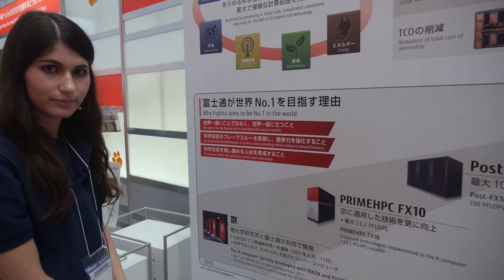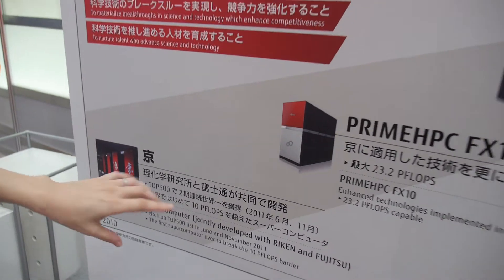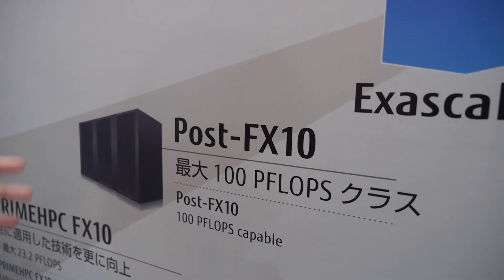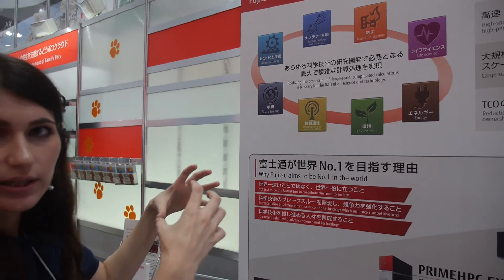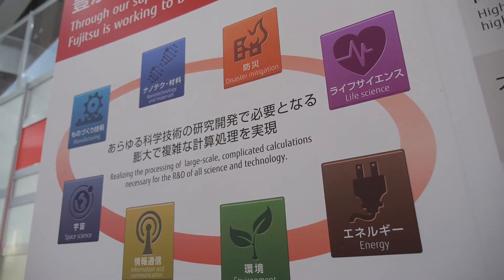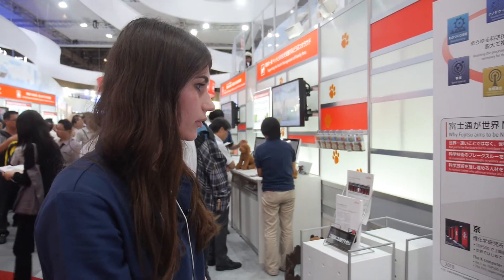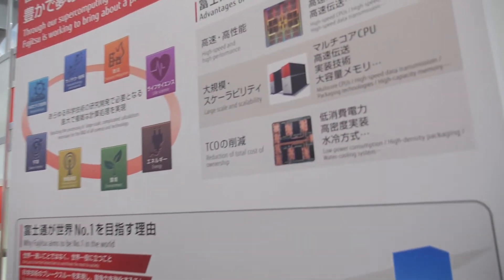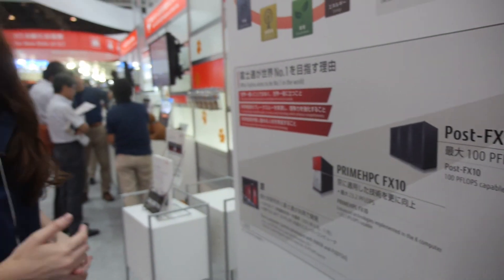Fujitsu Exascale Super Computer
Fujitsu is the number four maker of super computers and formerly number one. Fujitsu's new Exascale super computer uses a Sparc architecture processor and a total of 88,000 CPUS. The Exascale super computer will be built for government use rather than commercial. Supercomputers are used for applications that require large amounts of computing power like predicting disasters.

Filmed at CEATEC in Tokyo Japan using the Tiffen Steadicam Merlin 2 with arm and vest